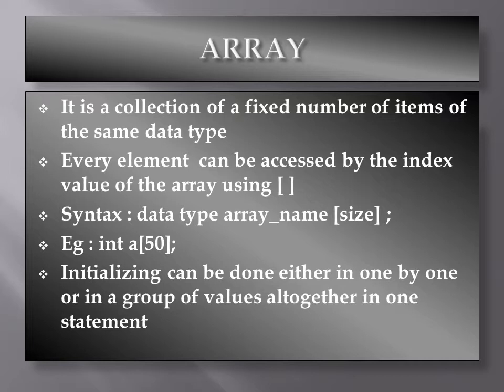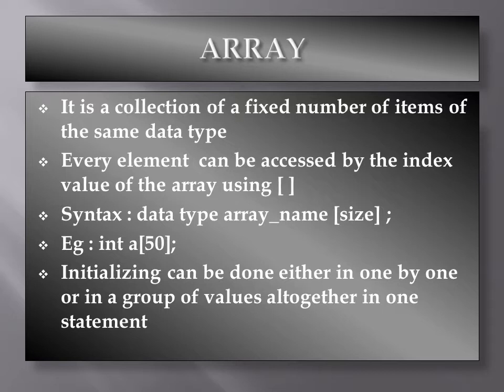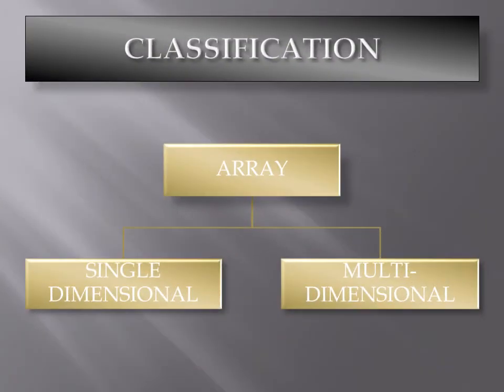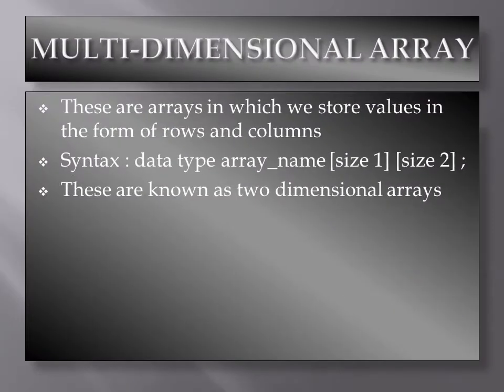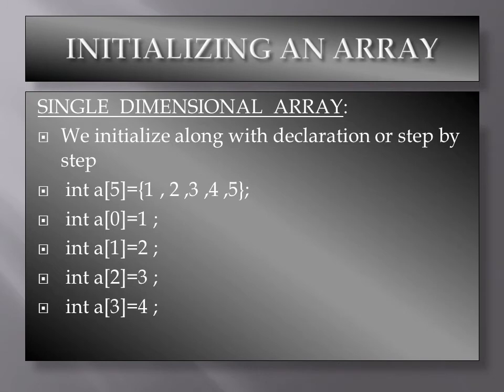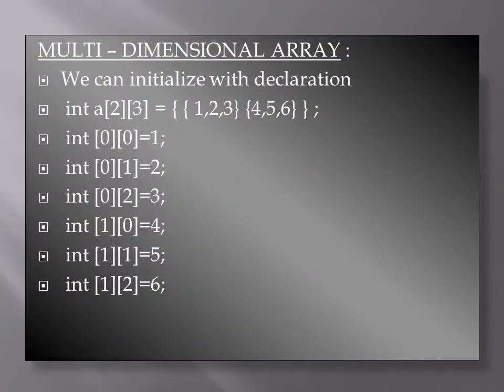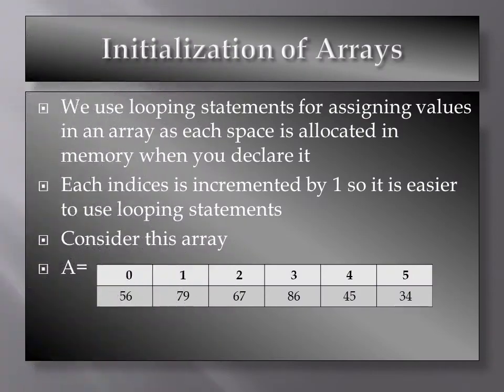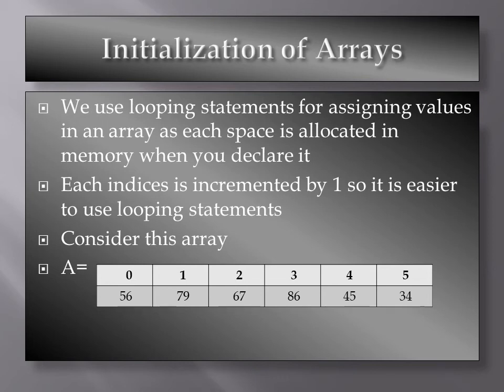KTU CE306 CPCT MODULE 2 - INTRODUCTION TO ARRAYS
This video is about how we can store a set of values in one variable of similar data types and these are known as arrays